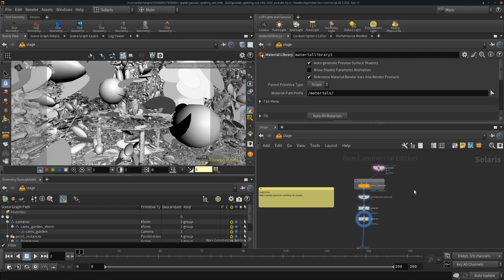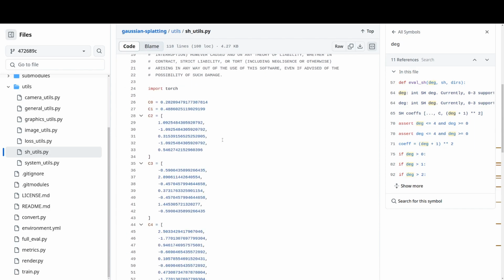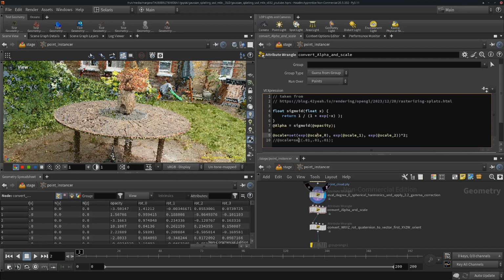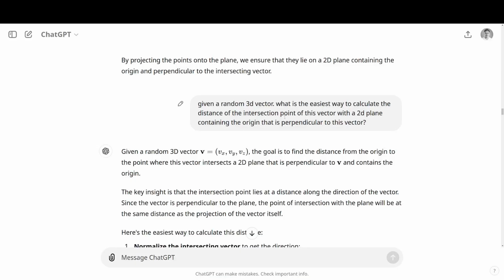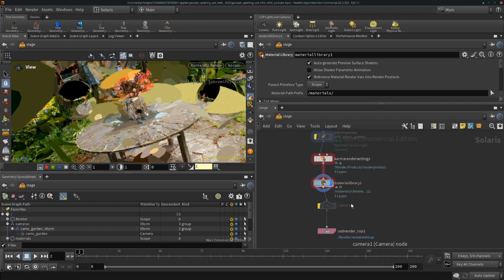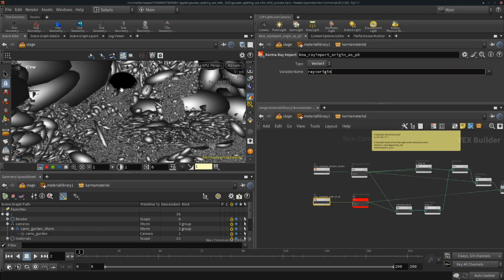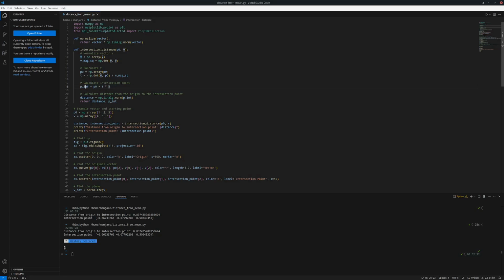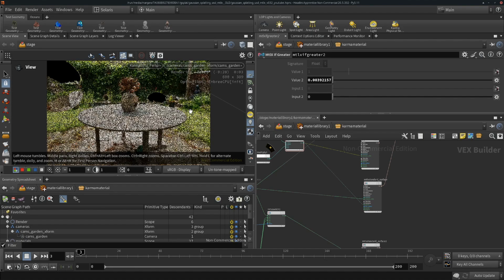3D Gaussian Ray-Tracing in Houdini using USD and MaterialX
In this video  I'm presenting my passion project: 3D Gaussian Ray-Tracing using USD and MaterialX - rendered in SideFX Software Karma CPU and XPU (20.5) ✨

I started the research on this in my spare time right after the original paper on "3D Gaussian Splatting for Real-Time Radiance Field Rendering" was released and got it working in Karma. With the recent update of MaterialX and the inclusion of the viewdirection node this setup now works with any renderer that supports MaterialX 1.38.10